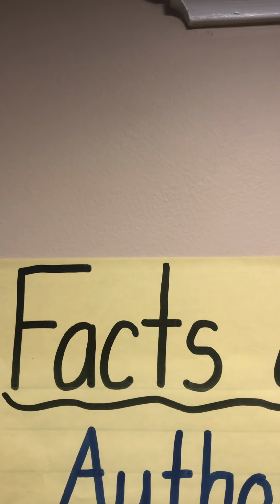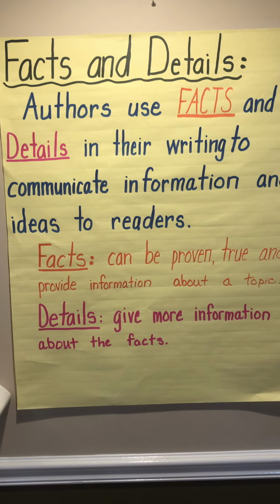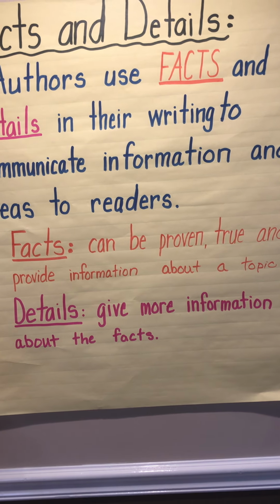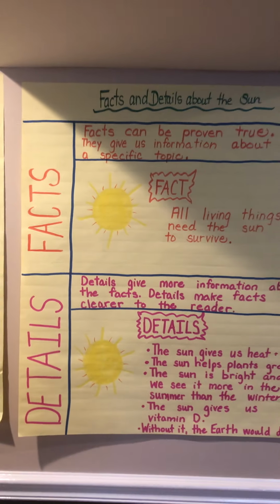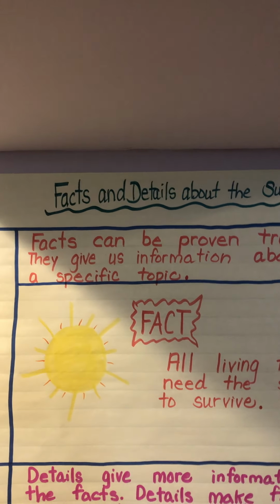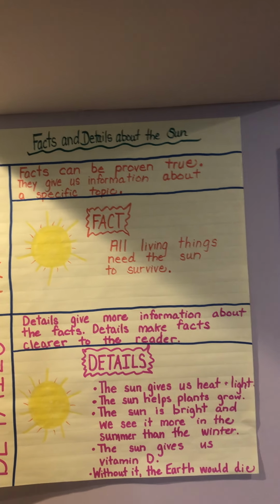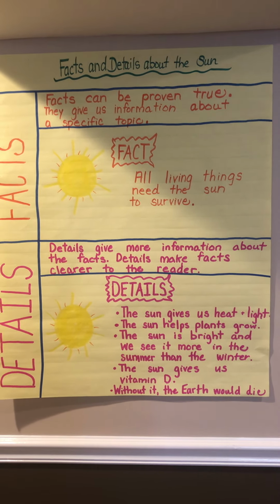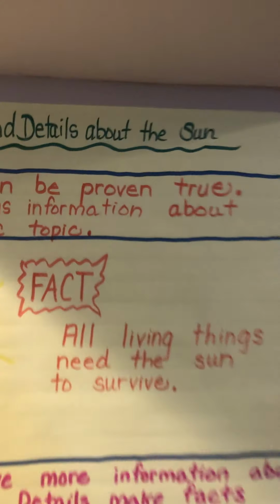Part 1. Facts and Details